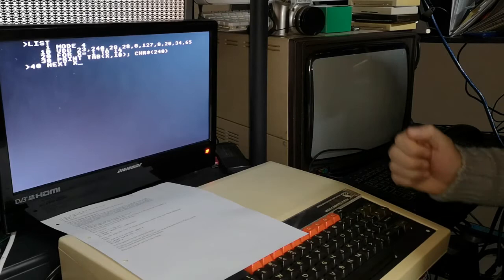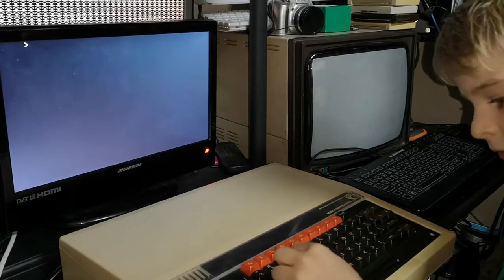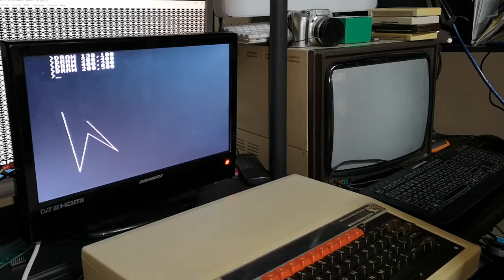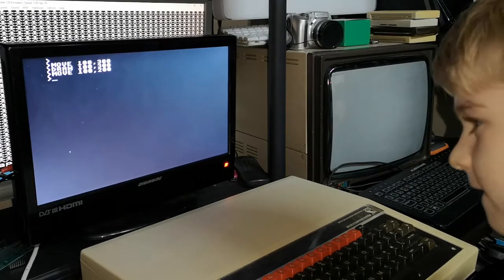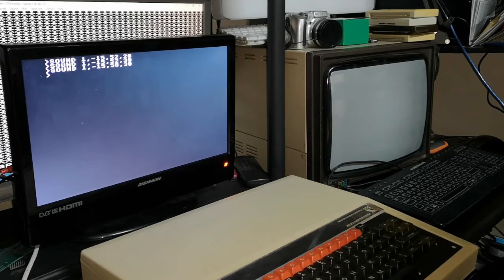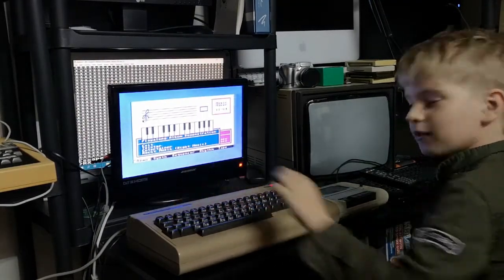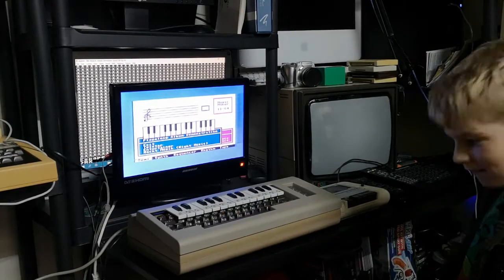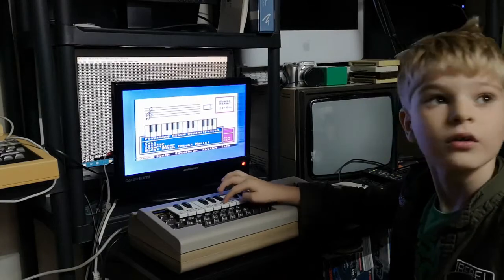The Computer Programme reboot Part 3 - Graphics and Sound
The Computer Programme reboot - Graphics and Sound. We take a look at how the early Micros such and the BBC Micro and the Commodore 64 produced character graphics and also how sound was made from the computers sound chips. We also find out that the use of sound chips in electronics is still alive and well in the 21st century.